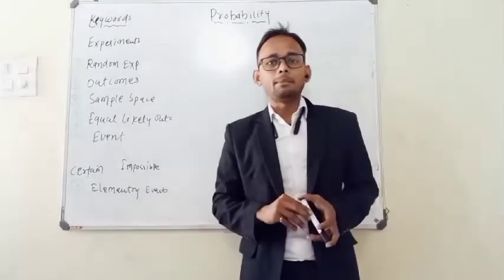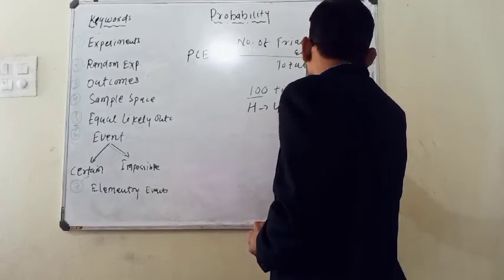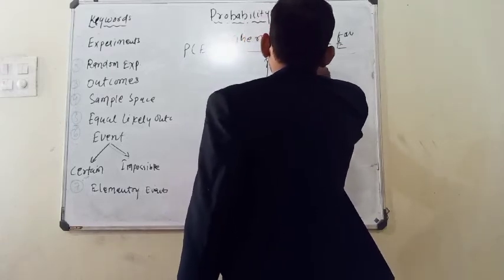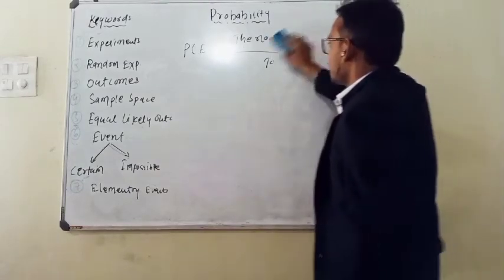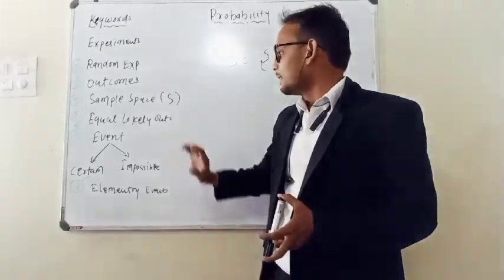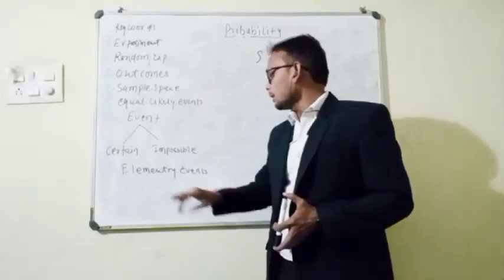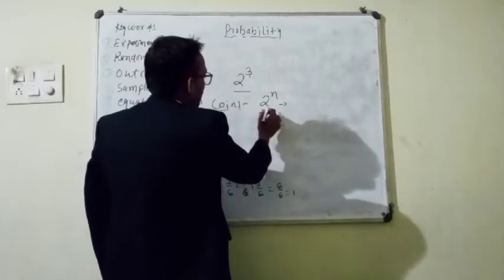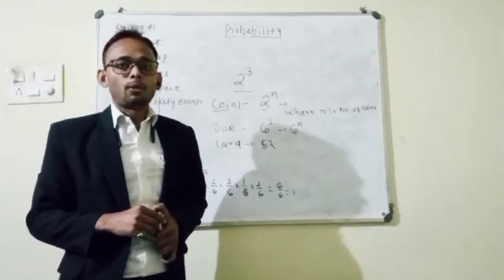Probability class 9th and 10th CBSE . Basic introduction of probability